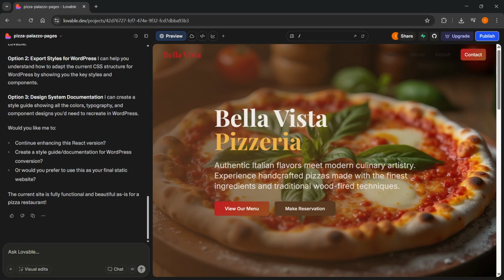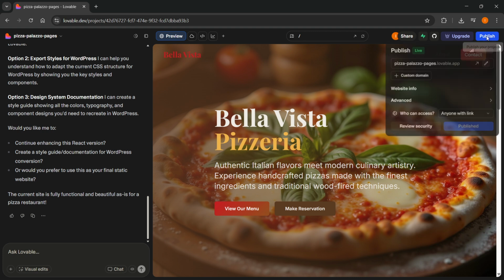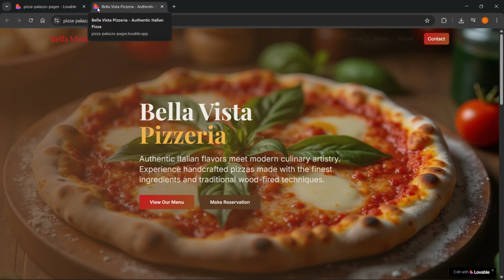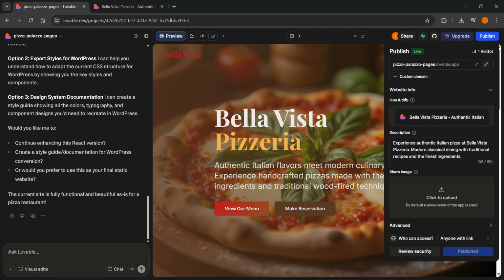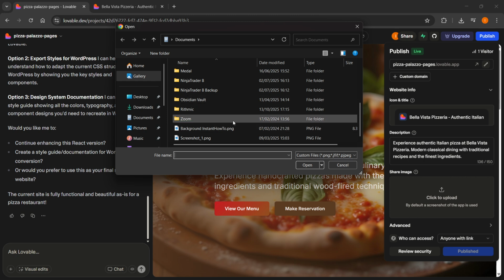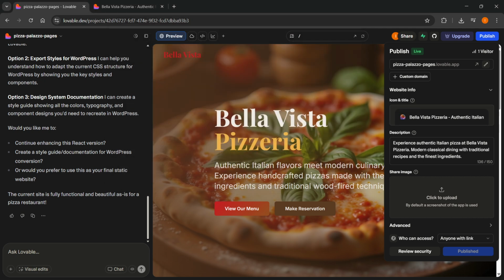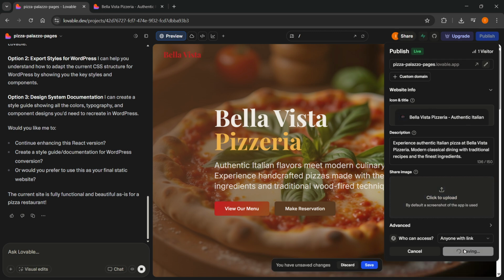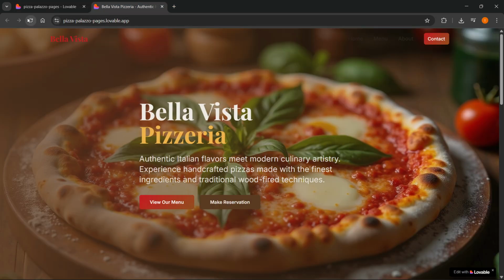How To ADD A FAVICON In Lovable AI Website (QUICK & EASY) 2026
In this video, I'll show you how to add a favicon in your Lovable AI website. This guide explains how to UPLOAD, CHANGE, and CUSTOMIZE your site's favicon step by step in 2026. If you've been trying to ADD a favicon in Lovable AI, this video will help you do it quickly and easily!